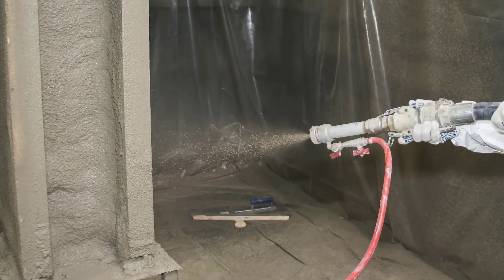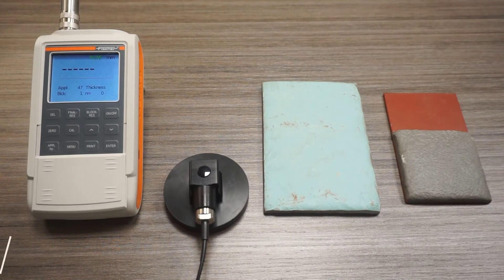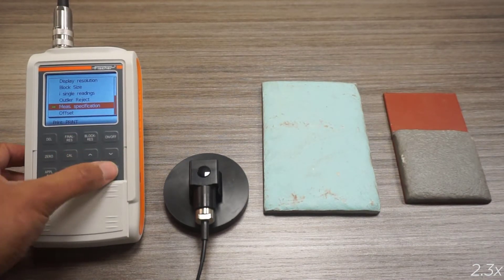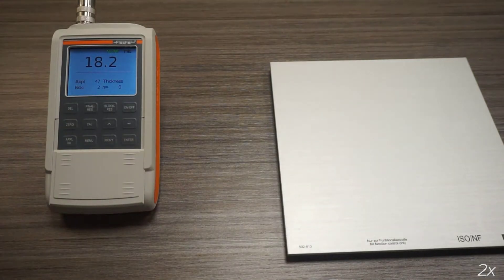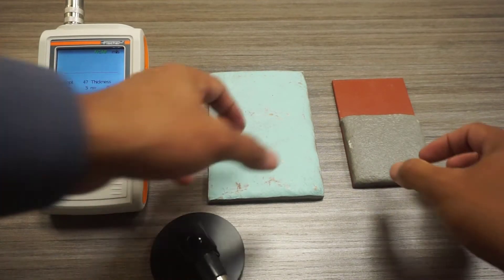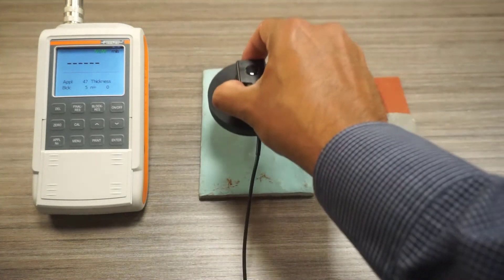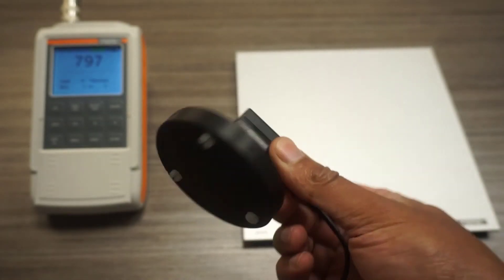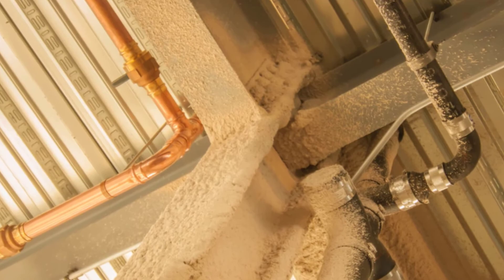Measuring Intumescent Coating Thickness | FMP Series and FA70 Probe | Fischer Technology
When accuracy matters most, Fischer's FMP Series paired with the compact FA70 probe is the ideal solution for measuring DFT of intumescent and fireproof coatings. This powerful combination accurately measures thick DFT coatings up to 50mm.

Need to measure coatings thicker than 50mm? Check out Fischer's FA100 probe that measures up to 100mm!